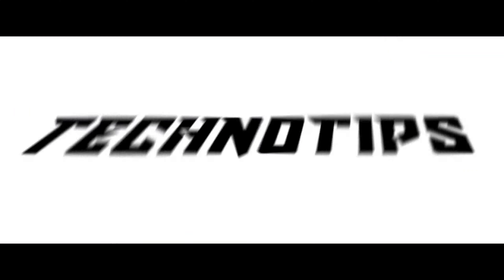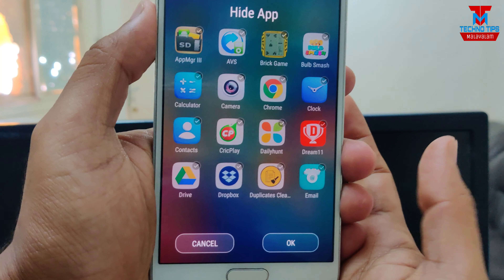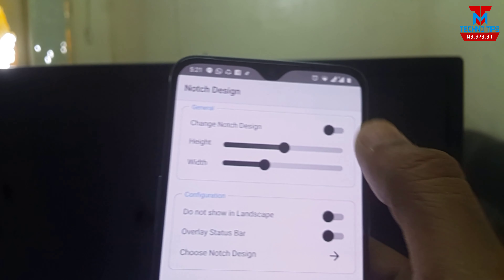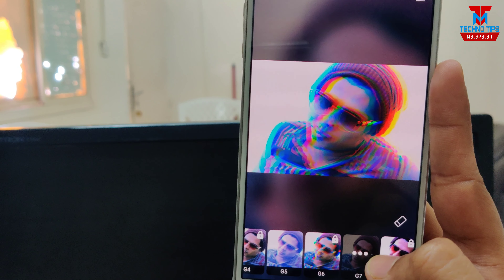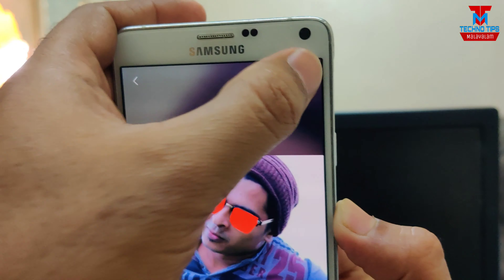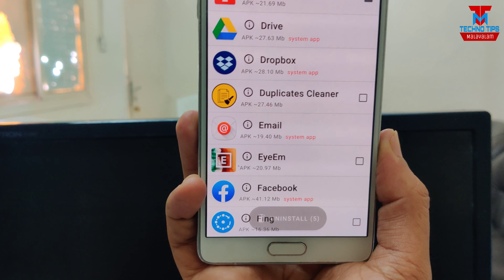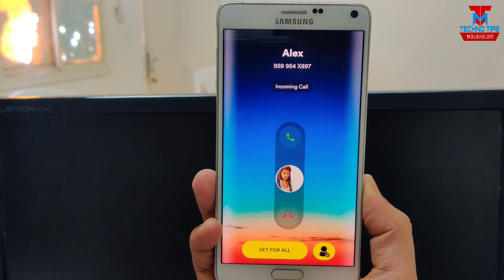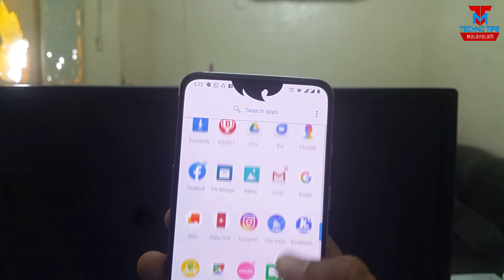TOP 5 അടിപൊളി APPS FOR ANDROID | FREE APPS 2019 (September)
TOP 5 അടിപൊളി APPS FOR ANDROID | FREE APPS 2019 (September) - Technotips Malayalam

Top Applications
Top 5 best android apps malayalam
top 5 best free apps for android
best apps for android
top android app 2019